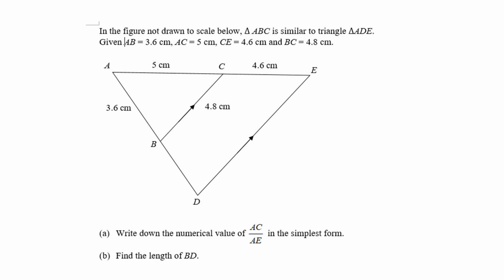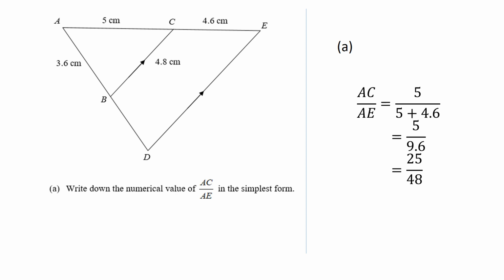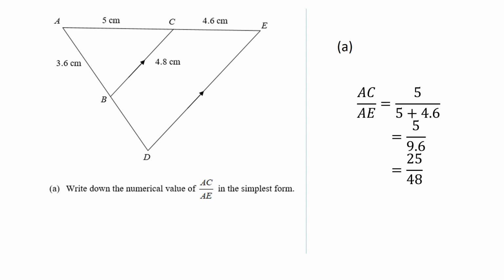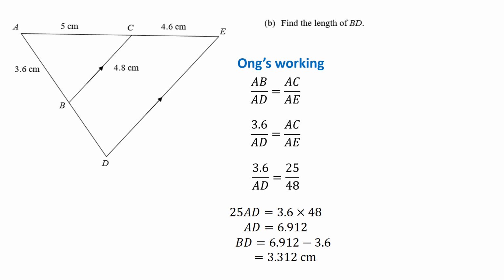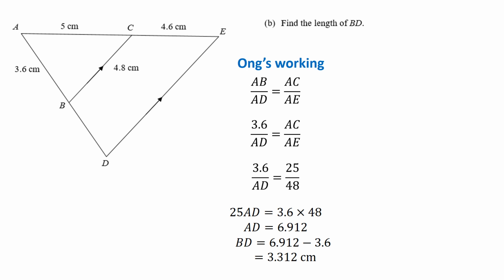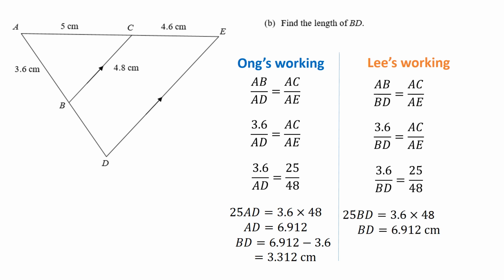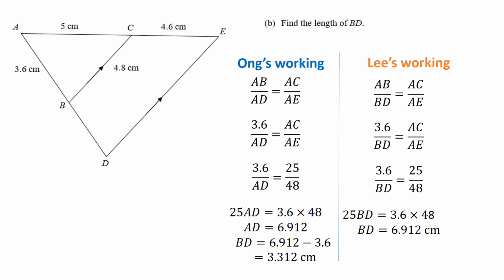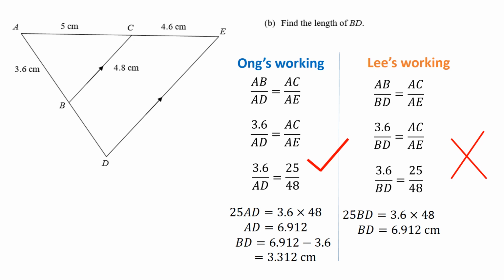Applying the concept of similar triangles correctly